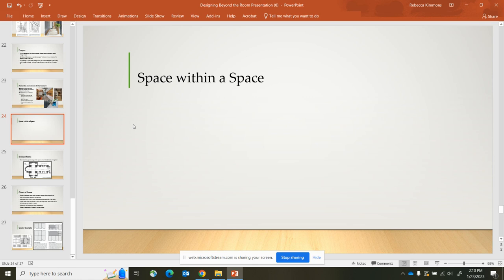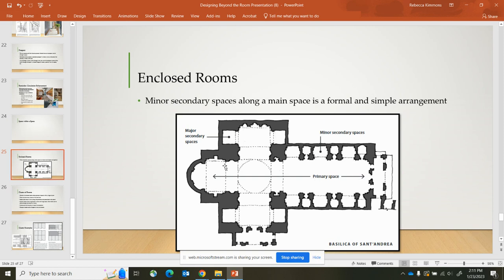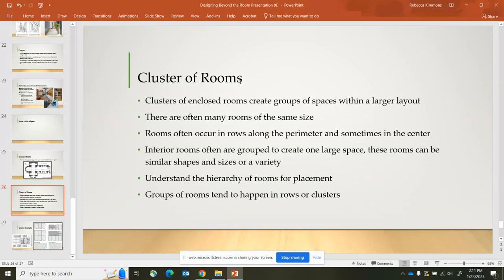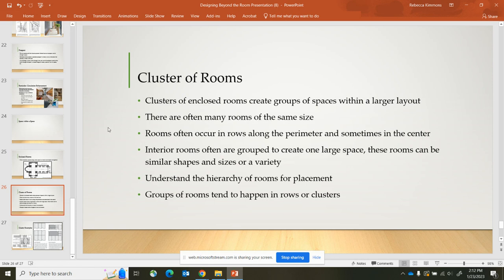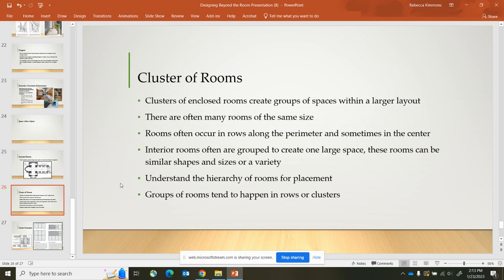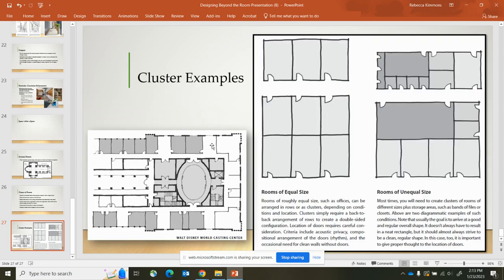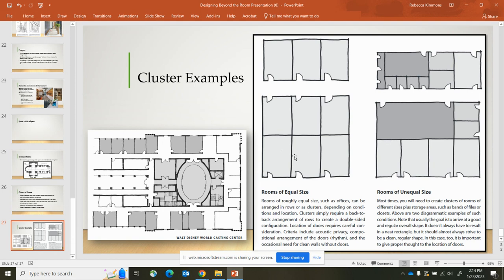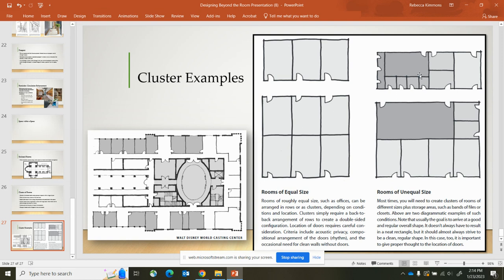Space within a Space